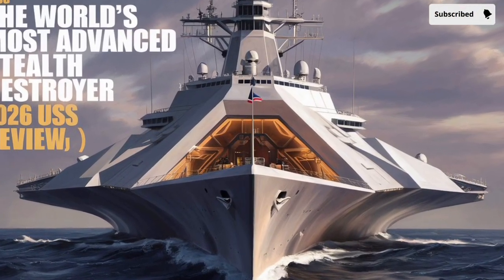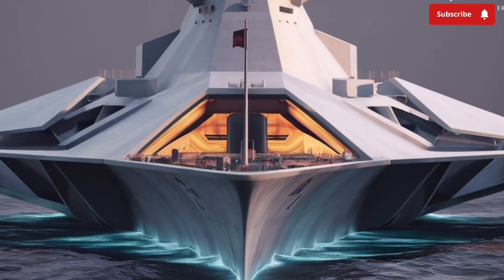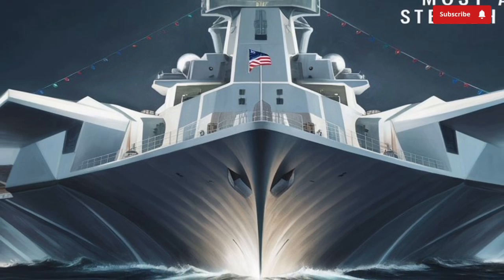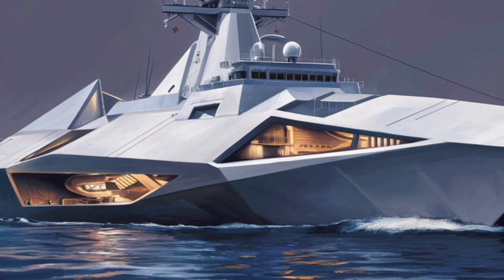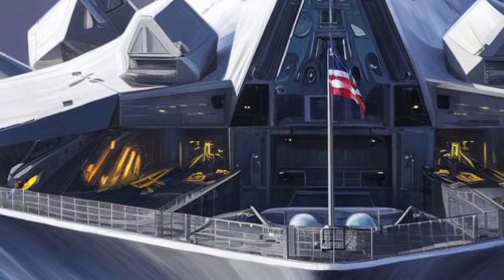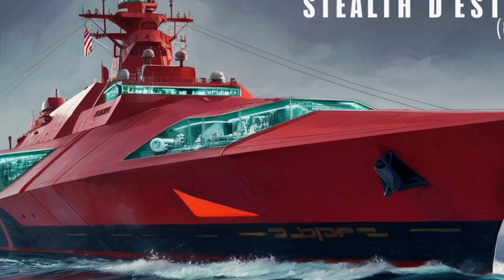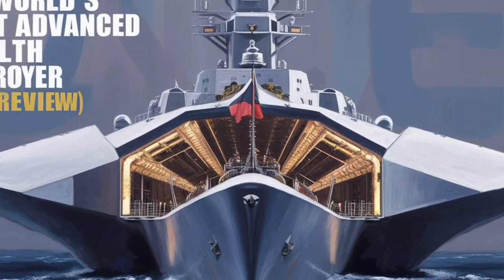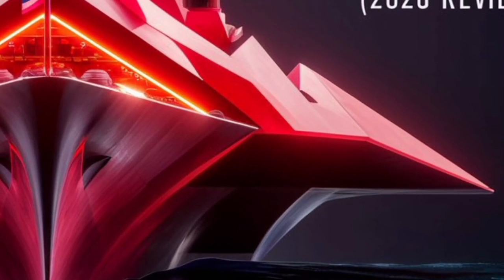“USS Zumwalt DDG 1000 – The Stealth Destroyer Redefining Naval Warfare (2026 Update)”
Step aboard the USS Zumwalt DDG 1000, the U.S. Navy’s most futuristic and advanced destroyer of the 21st century. In this video, we explore the incredible design, cutting-edge technology, and next-generation weapons that make the Zumwalt one of the most powerful warships ever built.

From its stealth “tumblehome” hull and all-electric propulsion system to its upcoming hypersonic missile upgrade in 2026, the Zumwalt represents the future of naval warfare. Discover how this $8 billion destroyer combines innovation, power, and precision to dominate the seas — while remaining nearly invisible to radar.

We’ll break down:
⚓ The ship’s revolutionary stealth design
⚙️ Integrated Power System producing 78 megawatts of energy
🚀 Hypersonic and long-range strike capabilities
🛰️ Advanced radar and combat systems
👨‍✈️ Automation, AI integration, and futuristic crew operations

Whether you’re a military enthusiast, naval tech fan, or simply curious about the ships shaping the future of defense, this detailed review will take you deep inside the USS Zumwalt (DDG 1000) like never before.